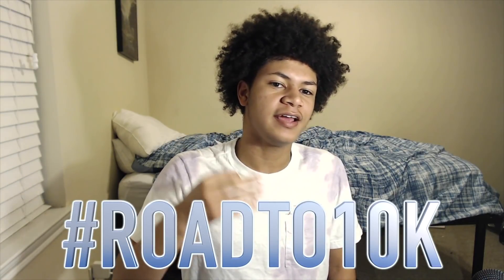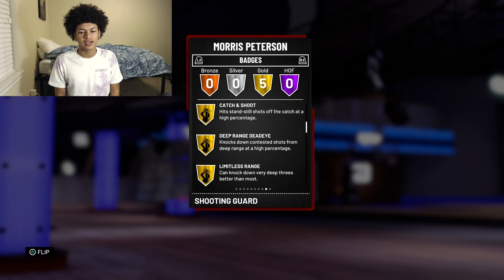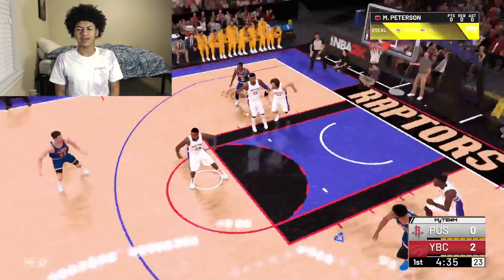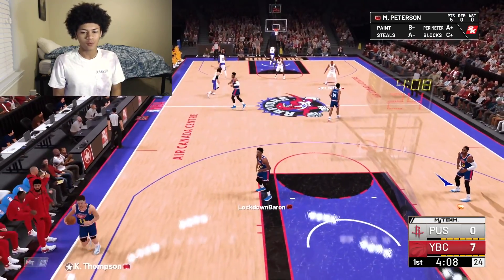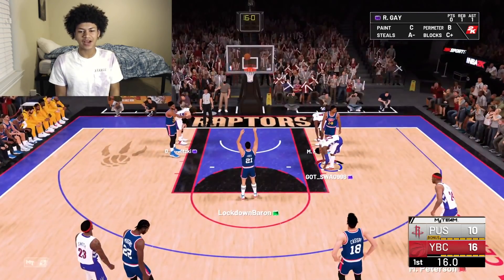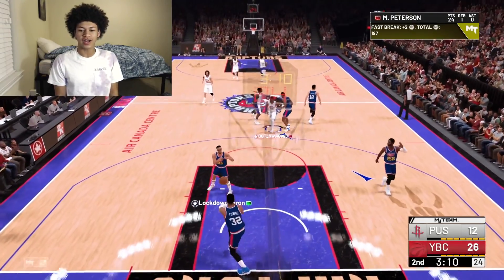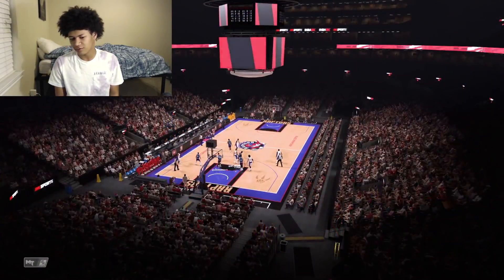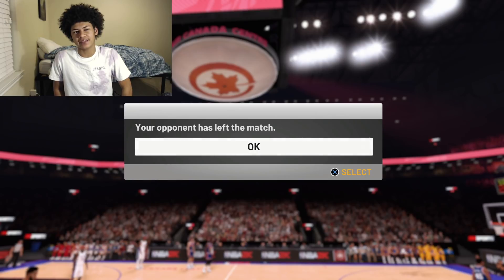RUBY MORRIS PETERSON GAMEPLAY! HE IS A LEFT HANDED DEMIGOD! BEST RUBY IN NBA 2K19 MYTEAM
IN THIS VIDEO I DID A GAMEPLAY WITH THE BRAND RUBY MORRIS PETERSON!!